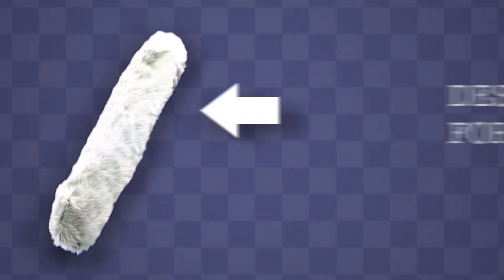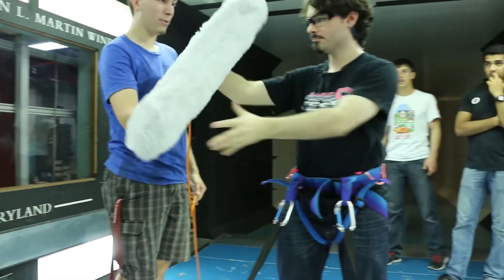Testing microphones in a wind tunnel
We’ve all seen the reporters who deliver a live stand-up in the midst of a Category 5 hurricane.  If you’re anything like us, you probably admired not only their tolerance for the elements, but the fact that they can be heard so clearly while getting pummeled by wind.  Considering that it takes nothing more than a slight gust of wind to make our microphones go crazy with buffeting, we wanted to find out how they did it.  Unfortunately, there were no hurricanes nearby.  But we did know of a place where we just might be able to simulate one:  A REAL, LIVE WIND TUNNEL.

We pitted the following mics against each other in a head-to-head test:

    Audio-Technica AT835B with a foam windscreen
    Sennheiser ME-67 inside a Røde Blimp
    Audio-Technica ATR-3350 lavalier mic, underneath the test subject’s shirt
    Shure WL50T lavalier mic, underneath shirt
    Shure WL50T lavalier mic, outside shirt
    Shure SM58 with a foam windscreen

(Thanks so much, Dr. Jewel Barlow and the rest of the engineers, for letting us run this experiment!)